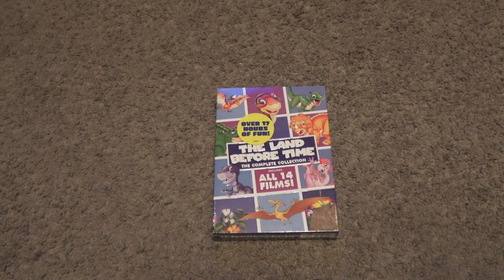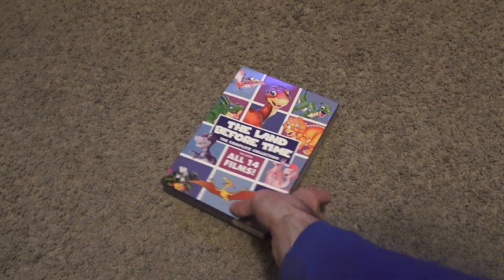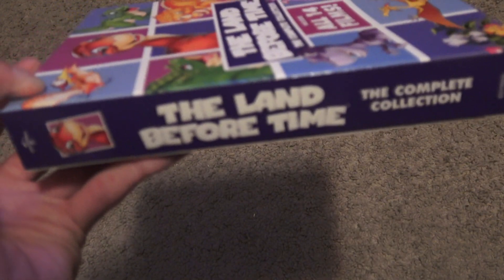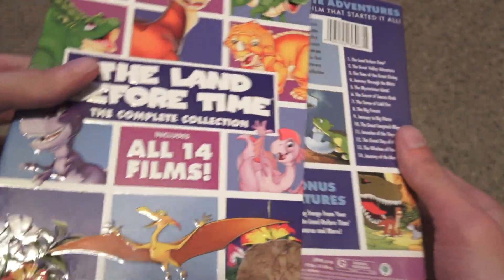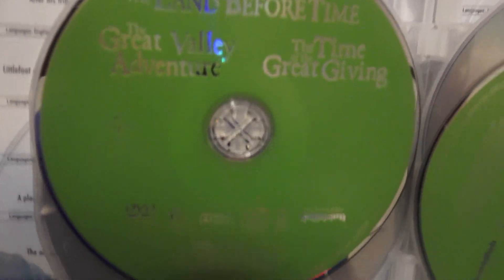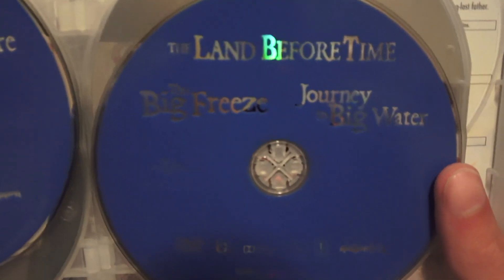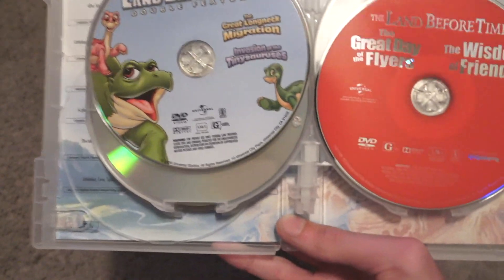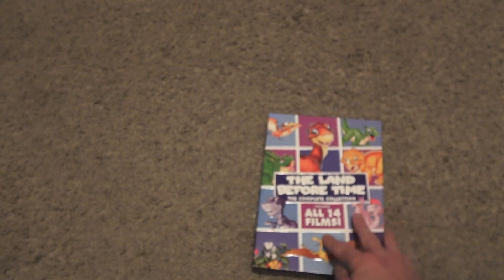Unboxing The Land Before Time DVD Complete Collection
This video is about Unboxing The Land Before Time DVD Complete Collection